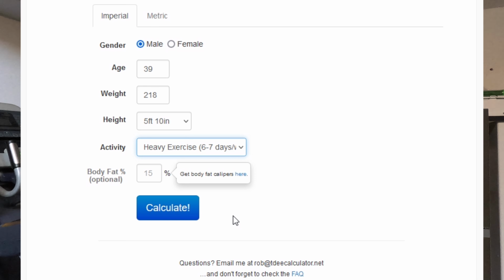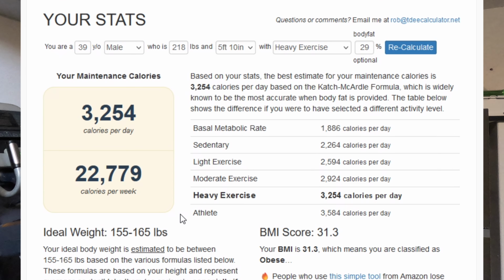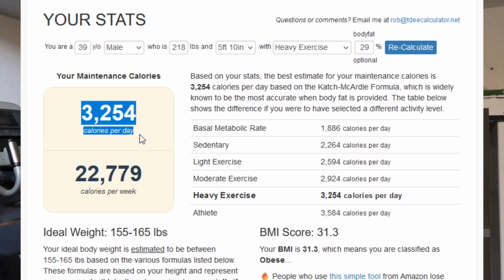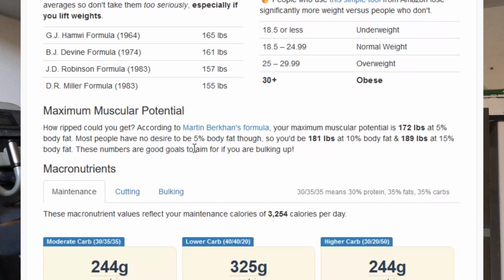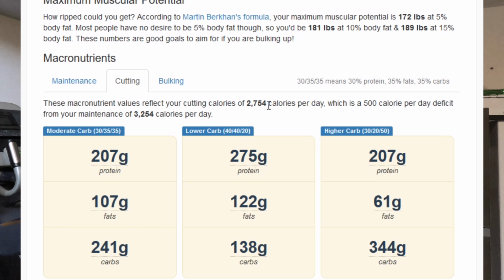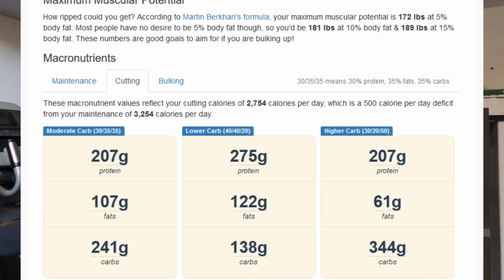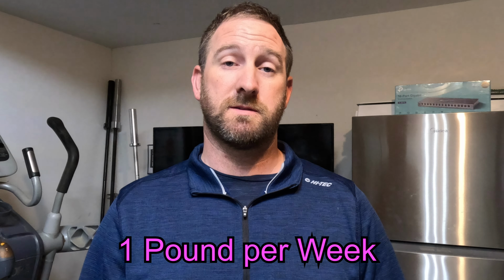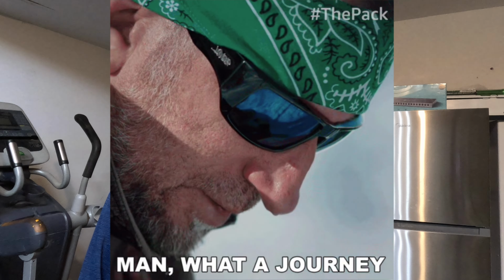How many calories should I eat to Lose WEIGHT?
In this video I talk about how to determine how many calories I should eat in a day. I use a web-site called TDEEcalculator.net to determine how many calories then I use a calorie counting app like MyFitness Pal or Cronometer to input those calories.

Video Chapters

0:00 - What the video is about
0:17 - Intro
0:23 - How many calories should I eat?
1:17 - How to use TDEEcalculator.net
5:41 - My Personal Advice
8:48 - I forgot to add this. Lol
9:06 - Ending